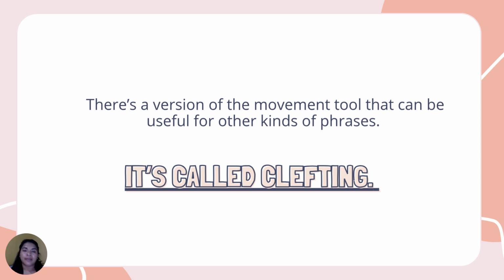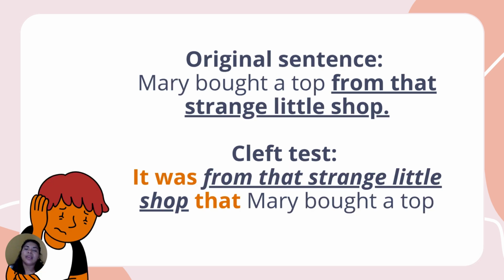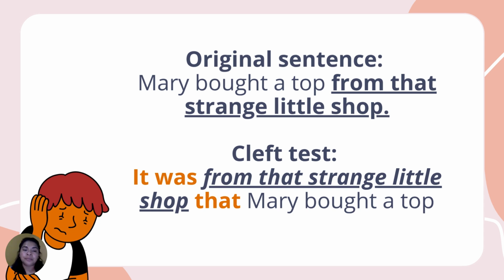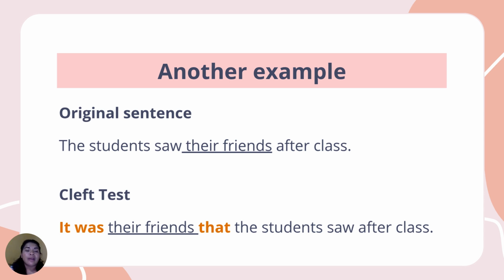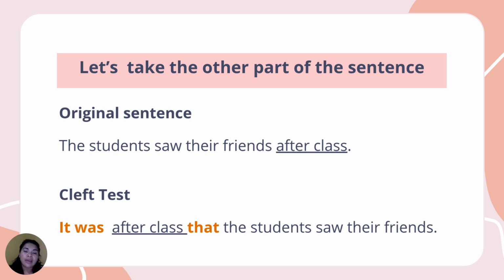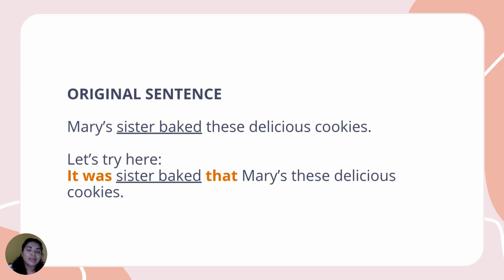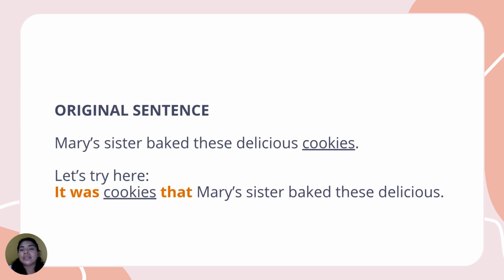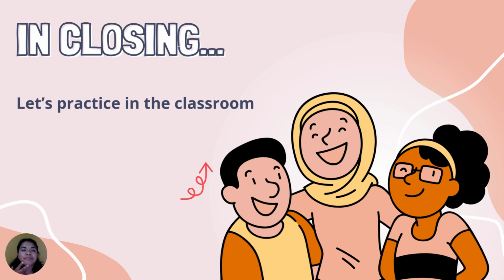Cleft Constituency Test